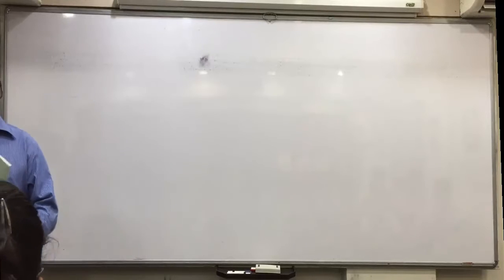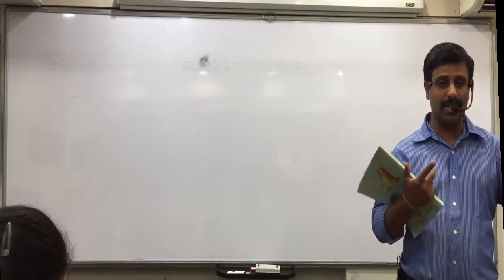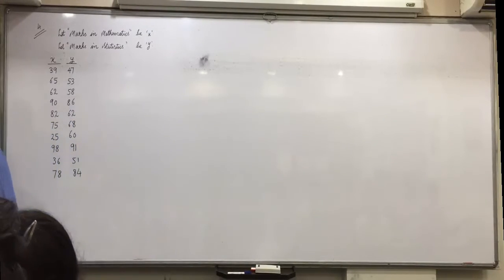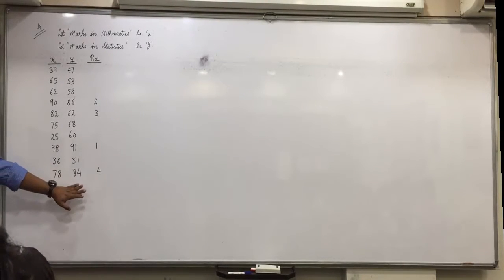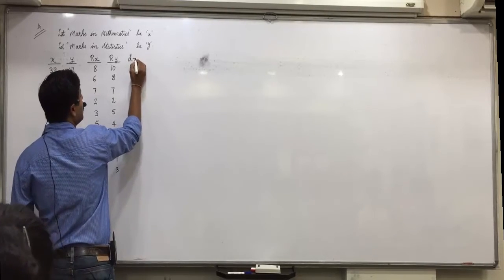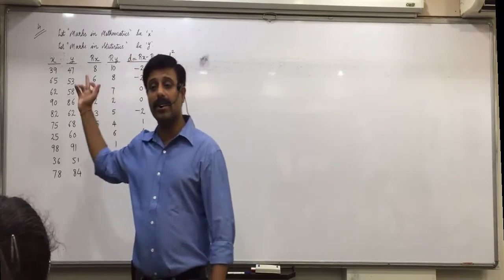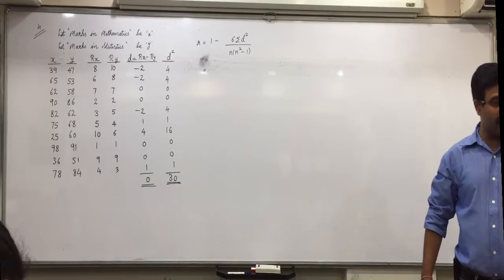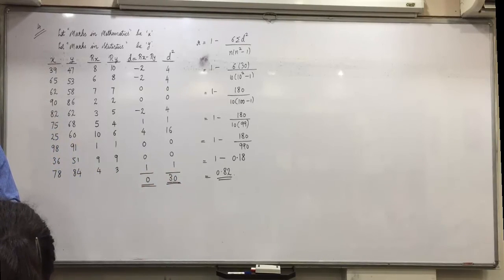Correlation Lecture10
GHSEB
STD 12 COMMERCE
STATS
PART 1 CH 2
LINEAR CORRELATION
PRACTICE ON RANK CORRELATION
QUESTIONS WITHOUT TIE